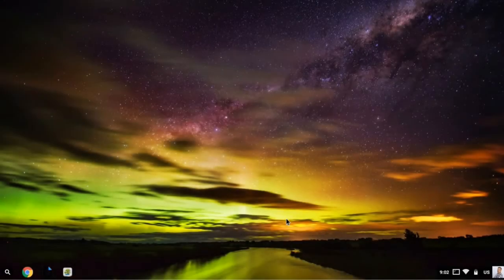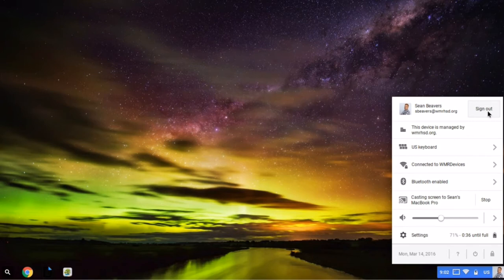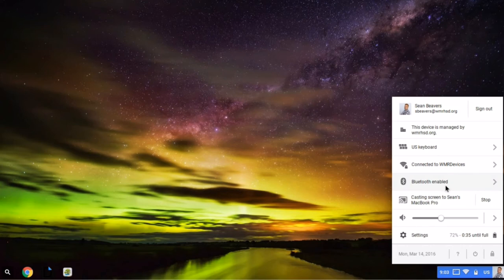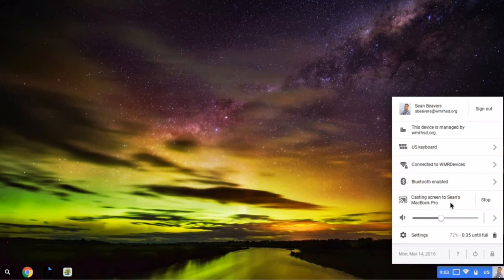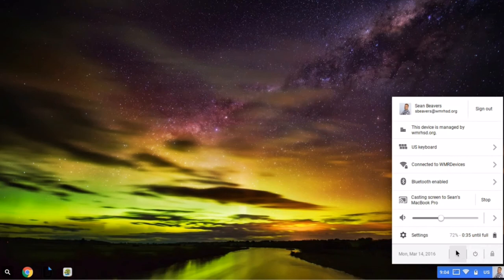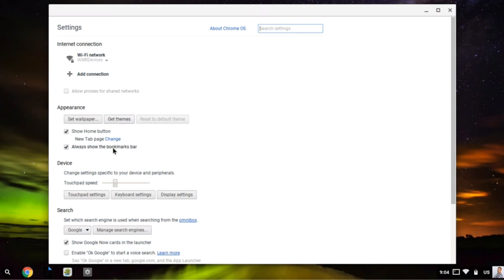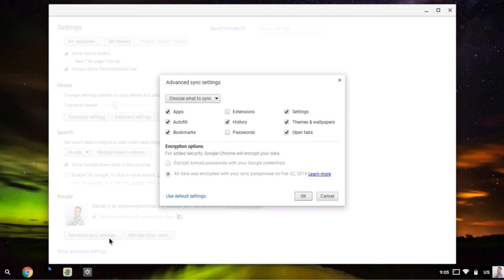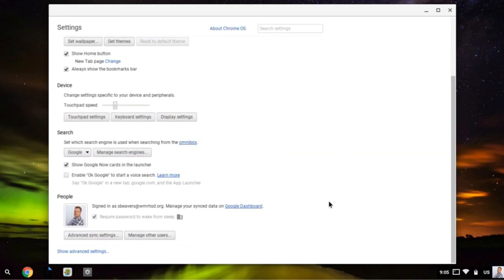Chromebooks: Chromebook Settings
Change the settings on your Chromebook including WiFi networks, touchpad sensitivity, and Bluetooth.